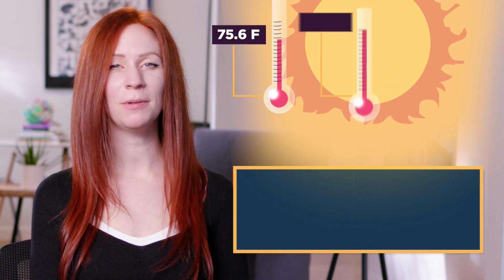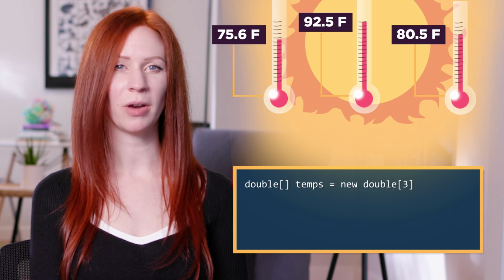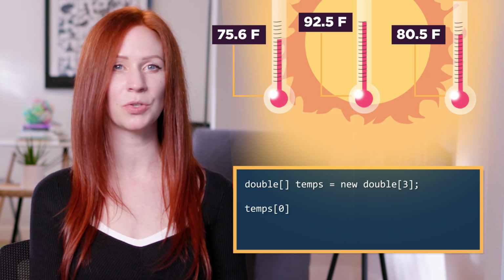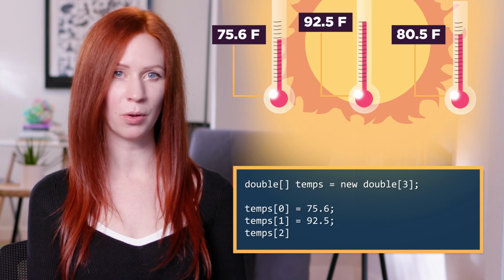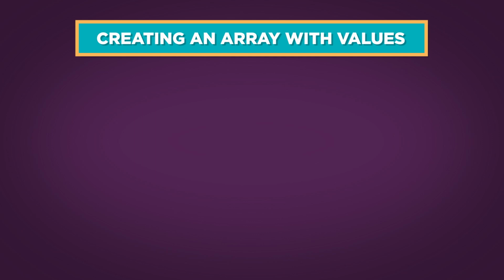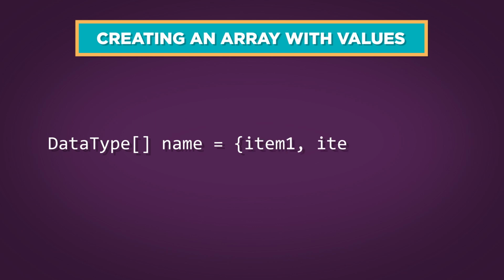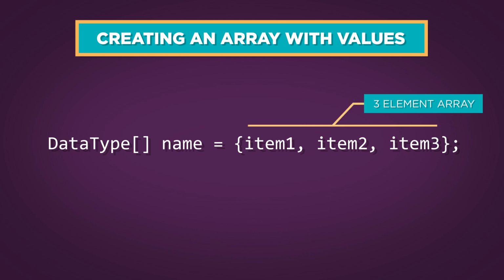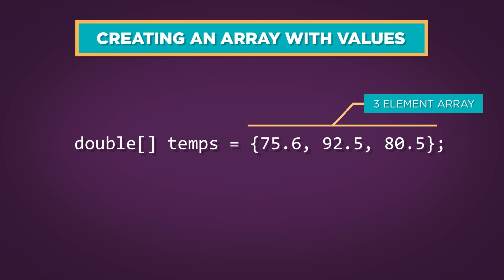CSA: Modifying Values in a 1D Array